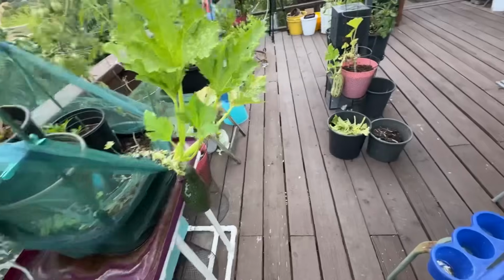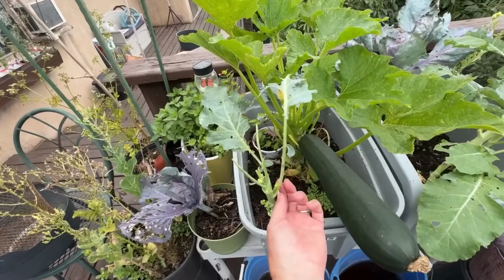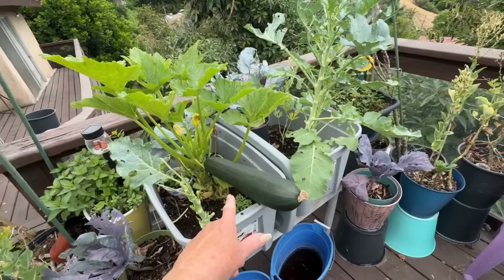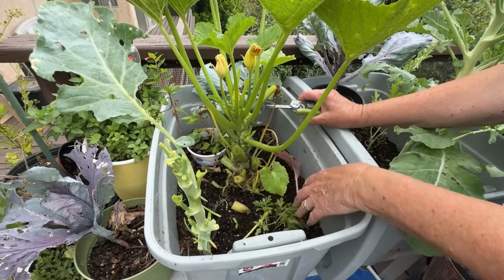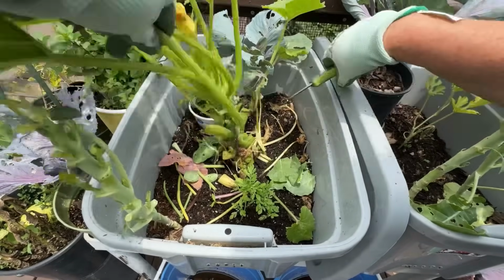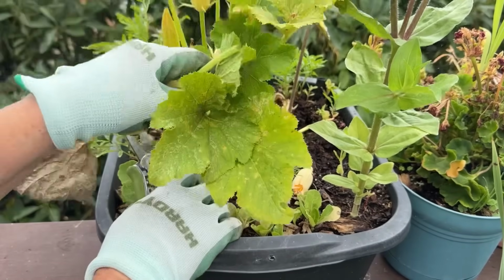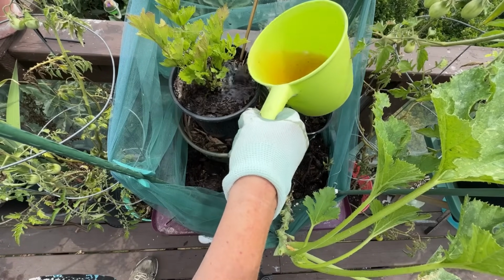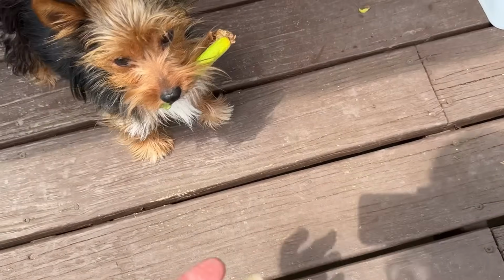Growing Zucchini Small Space Terrace Deck & How to Fix Soil to Grow All Year in Container Gardening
How to harvest zucchini squash, trim and fix soil for plants to continue to grow fruit. Growing a vegetable garden on a deck or terrace in container gardening raised bed garden, in totes and flower pots.  How to grow a vegetable garden in a small space.

and this is for turquoise
Great Price for Solar Kit

Next Best Price sold within California USA

THIS IS FOR ROUND Solar Panel

THIS IS THE Hummingbird feeders I use here, same as Walmart brand by First Nature:

Tomatoes 🍅

Hummingbird FOUNTAIN Attracts Hummingbirds ❤️ CHANGE to SOLAR EASY from NO Sun AC PORTABLE Birdbath

Setting Up FREE Raised Bed w/Squash & Tomato Plants Grown from Seed Container Gardening Layer My Way

EASIEST Seed Starting Method for to Grow & EASY to Remove Seedlings to Plant in Garden or Pots